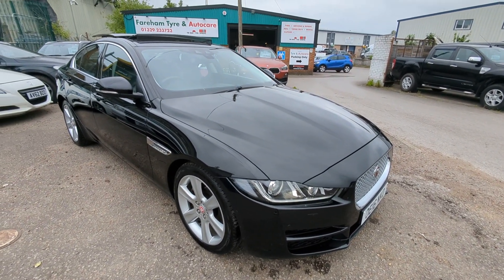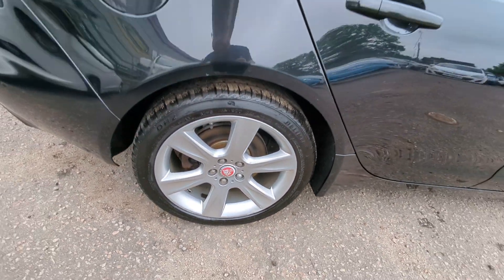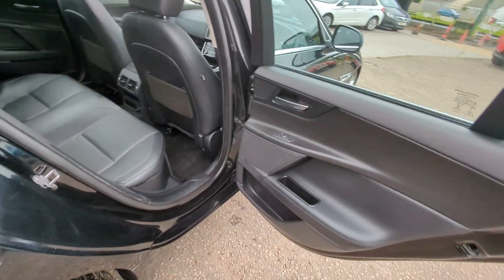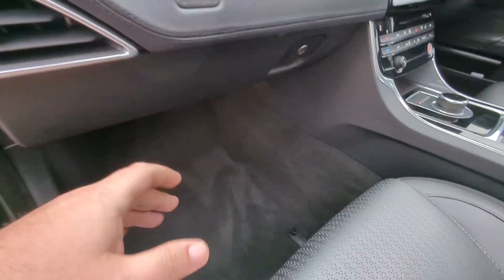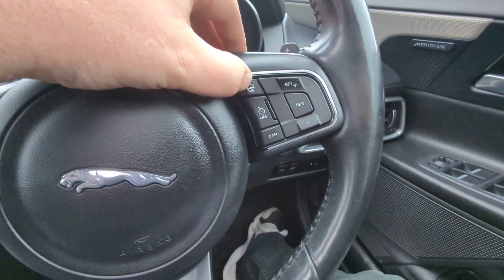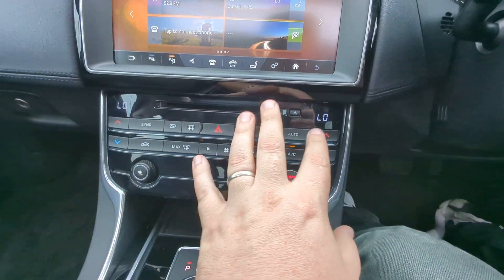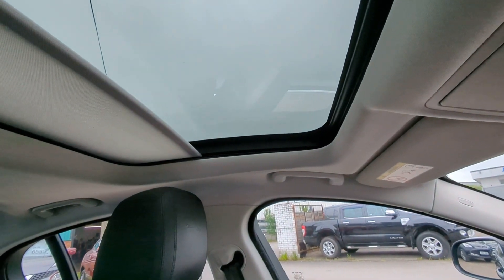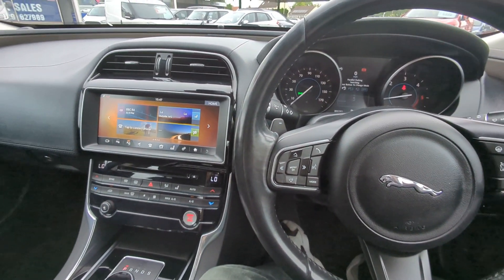2016 Jaguar XE Portfolio 2.0d